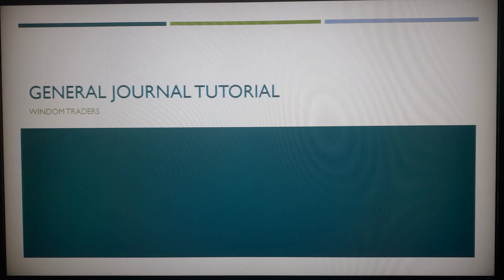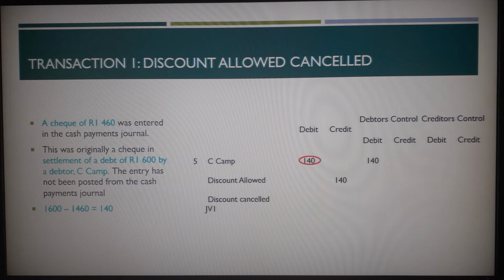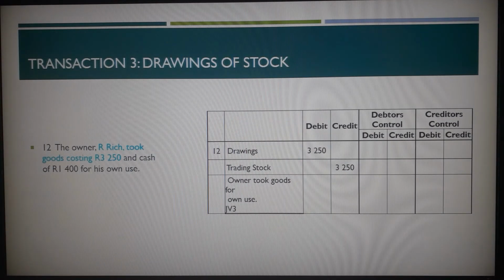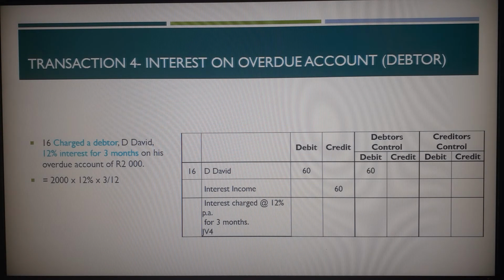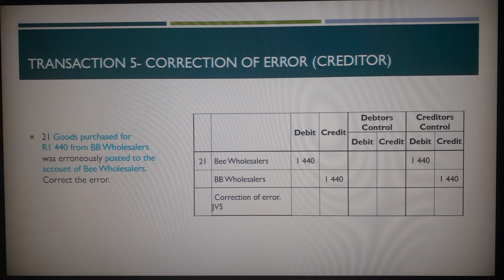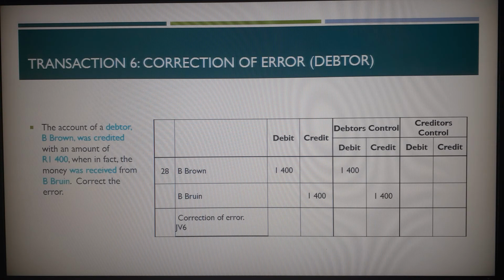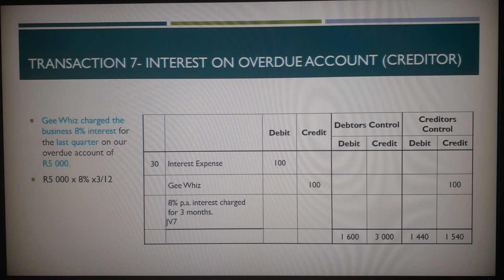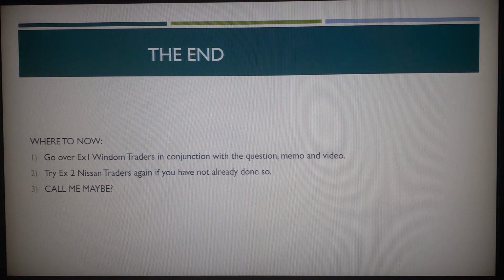General Journal Tutorial